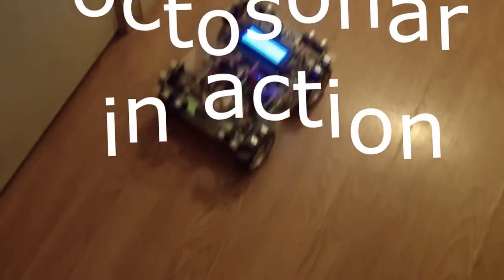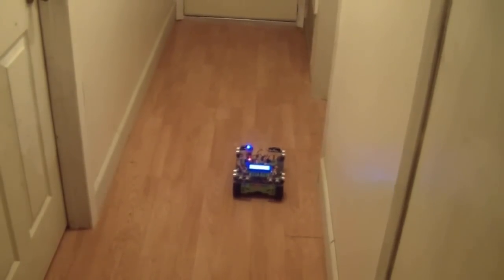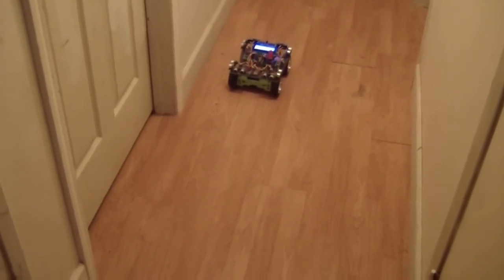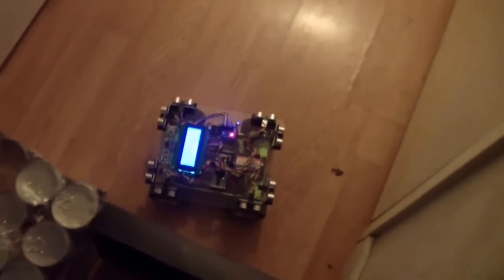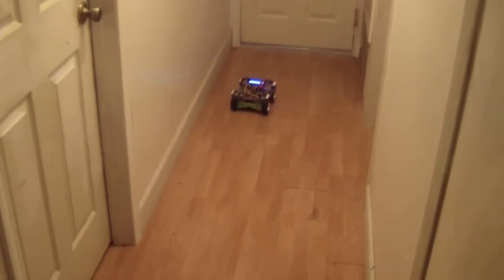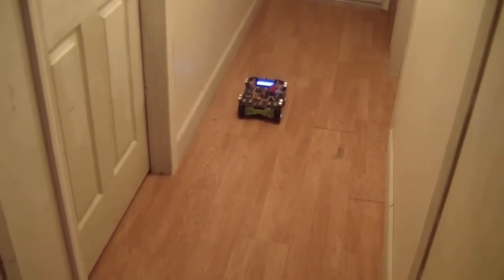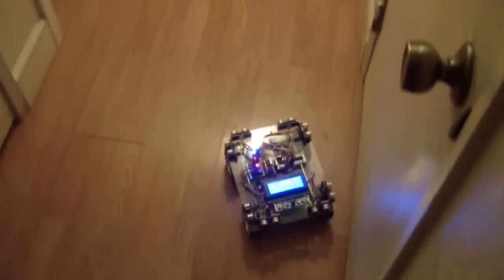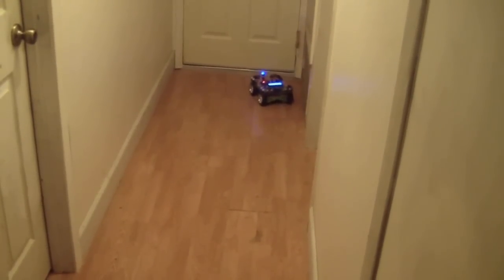octosonar in action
This shows the octosonar in action using some very quick control code I ran up this evening. The robot is only thinking about the two front and two side sensors in this demo, though all eight are being polled by sonari2c. The platform is my dual brain bot platorm that I am working on. The rover unit takes commands for rpm for right and left motors and uses PID to get the motors to run at the right speed regardless of resistance. The master unit will look at the sensors to decide what those rpms should be. The whole of that part of the code currently looks like this:

  int maxD = 1000;
  int backD = constrain(sonars[5].mm(), 0, maxD);
  int frontD = constrain(sonars[6].mm(), 0, maxD);
  int forwardD = min(sonars[0].mm(), sonars[7].mm());
  int rot = constrain((backD - frontD)/4, -20, 20);
  int dist = min(backD, frontD);
  int distAdj = (dist &lt; 500)? constrain((min(backD, frontD) - 150)/4, -20, 20) : 0;
  int avoid = constrain(200 - forwardD, 0, 50);
  int avoidTimer;
  double mult = 2.0;
  if (!(backD == frontD == maxD)) {
    if (avoid &gt; 0 || avoidTimer &gt; millis()) {
      if (avoid &gt; 0) {
        avoidTimer = millis() + 1000;
      rpm_l = -50;
      rpm_r = 50;
    } else {
      rpm_l = mult * (20 - rot + distAdj);
      rpm_r = mult * (20 + rot - distAdj);

That's enough to make the navigation decisions you see in the video.